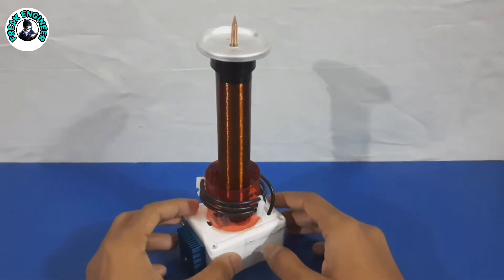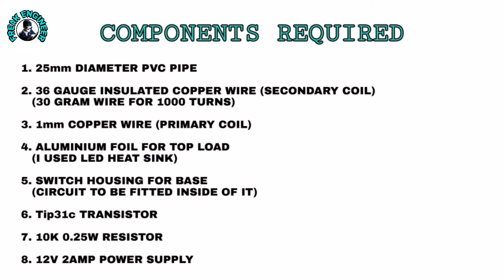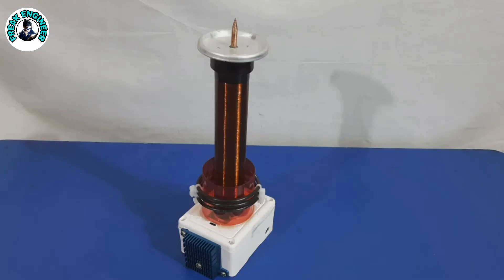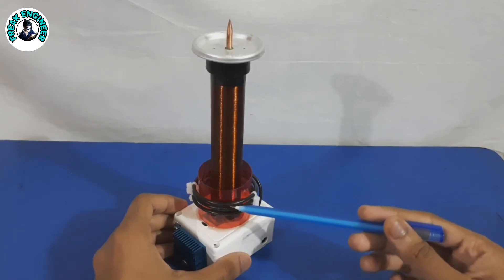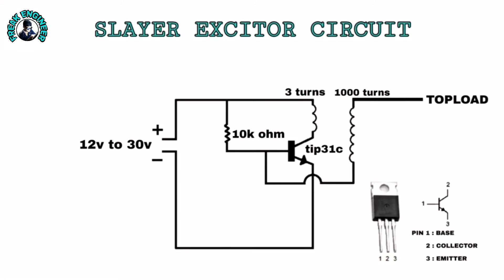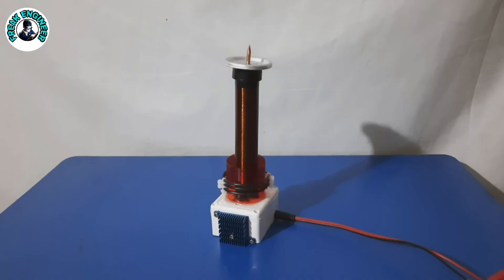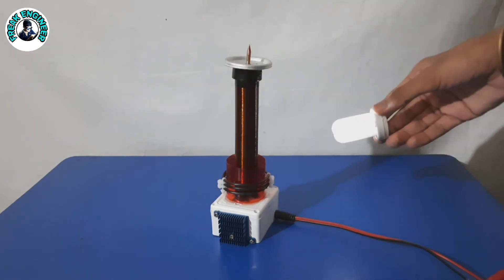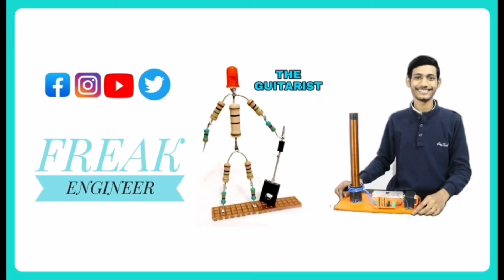tesla coil experiment | freak engineer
31 JULY 2020

Freak engineer - Akash Sharma

● Topics covered

● This project can be used as

science projects,
electronics project,
engineering project,
ece project,
mini projects for ece,
simple electronics projects,
electronic circuit projects,
final year projects for ece,
science projects,